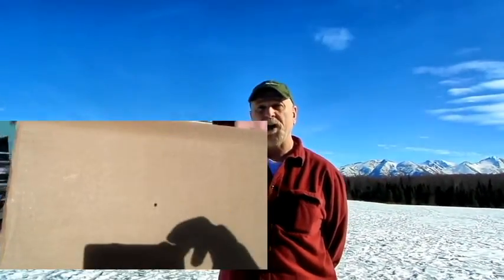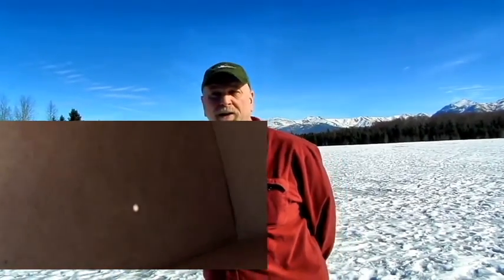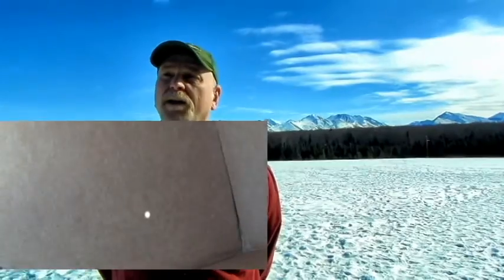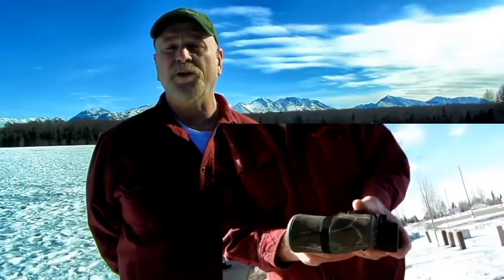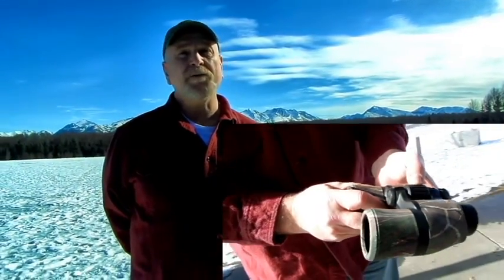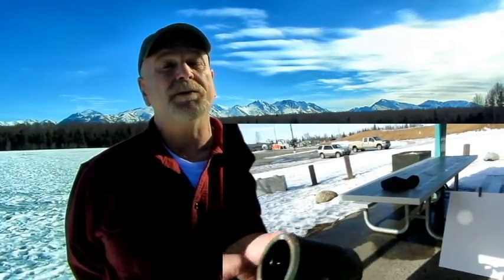How to Safely observe the Sun, using Binoculars !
How To observe the sun safely